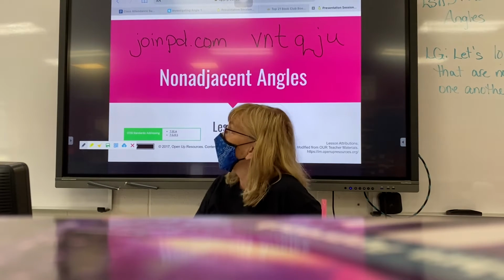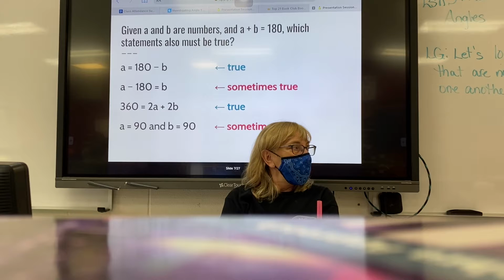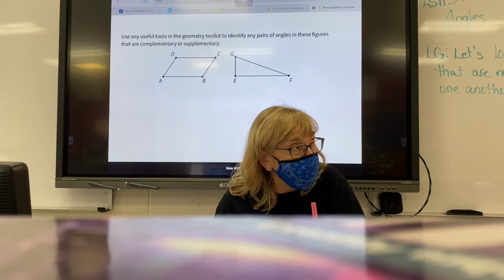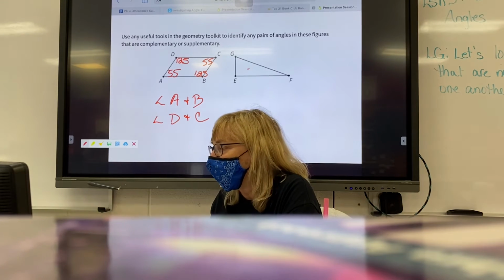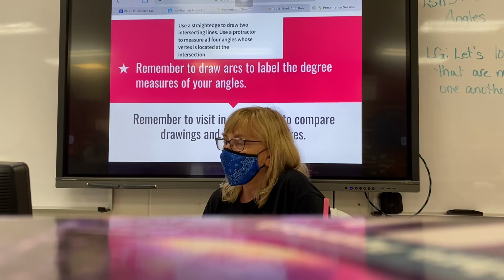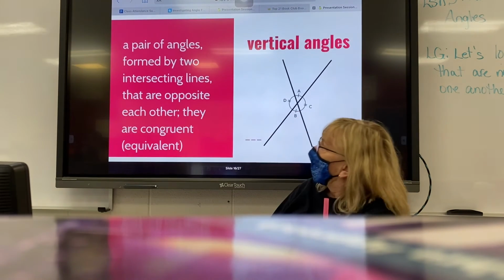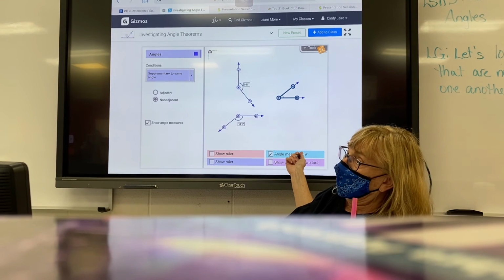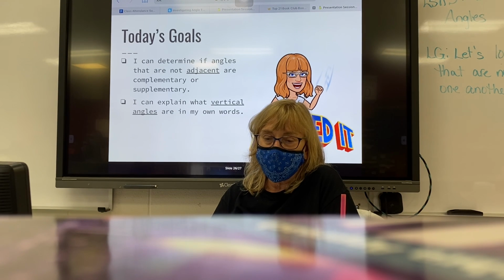Unit 7 Lsn 3 activities